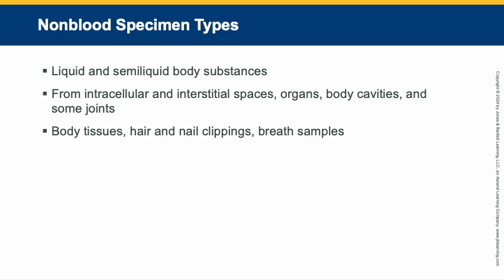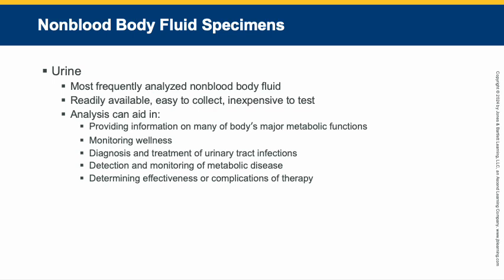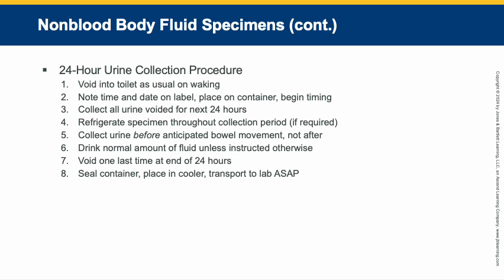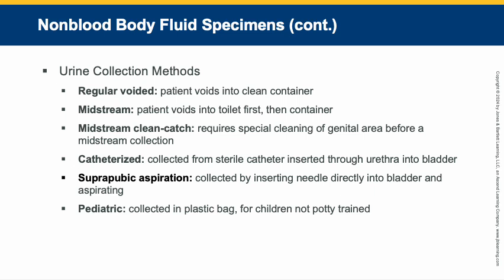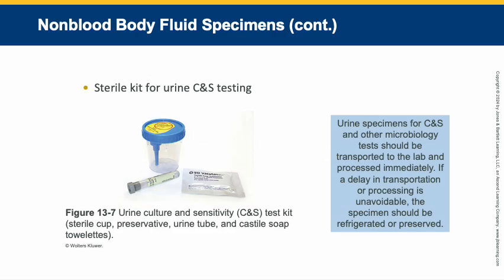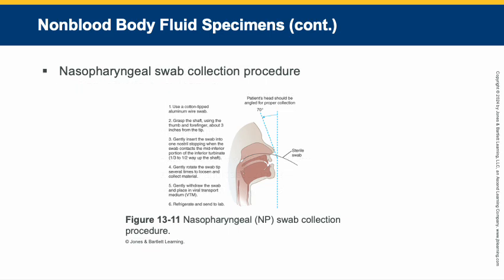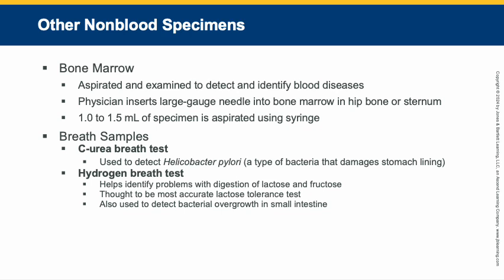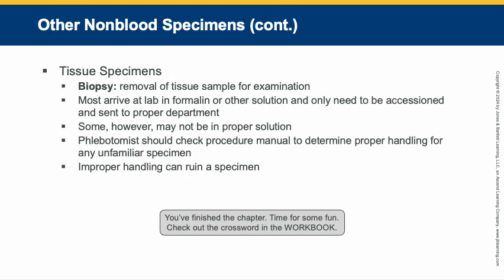Ch 13 Phlebotomy Essentials 8th Edition lecture video